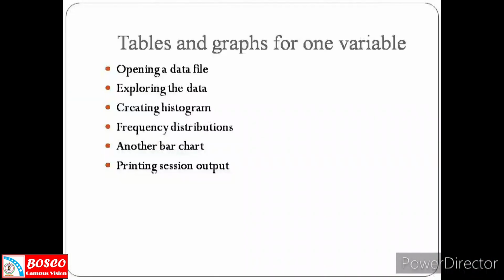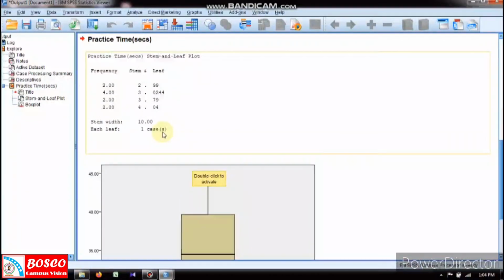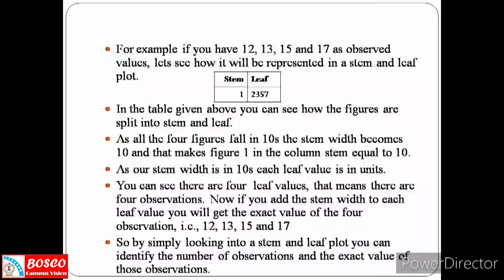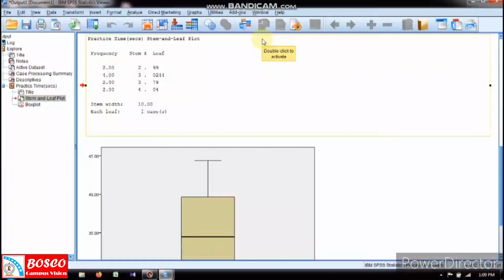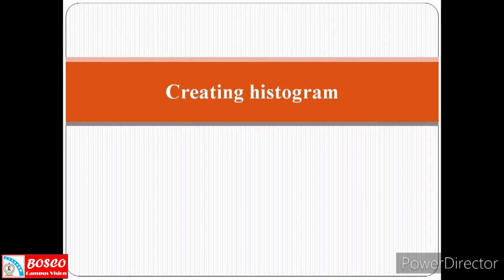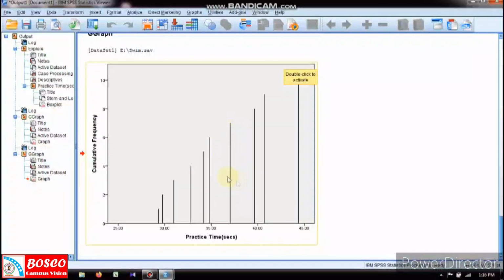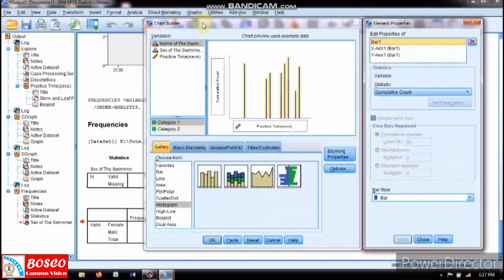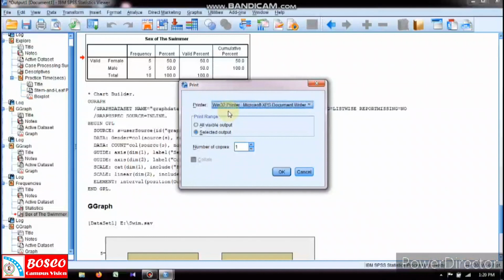Processing Analysis of Data Using SPSS - Part 2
Processing Analysis of Data Using SPSS - Part 2: Presented by Dany Thomas, Research Scholar, Kerala University.